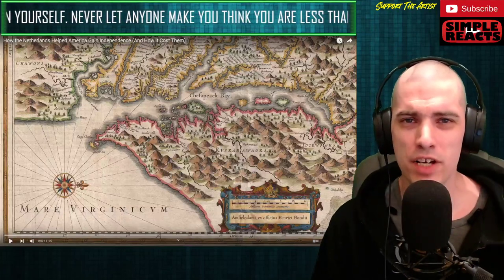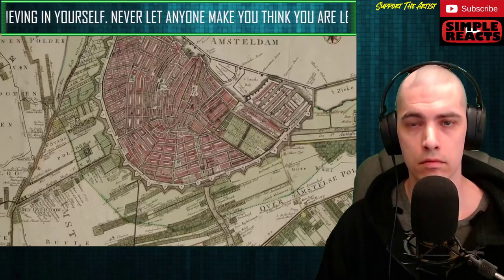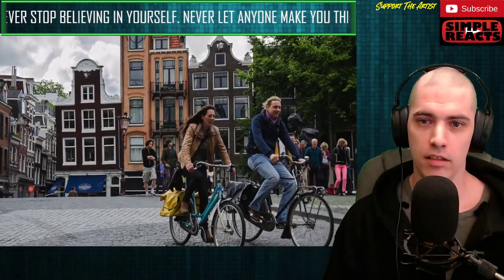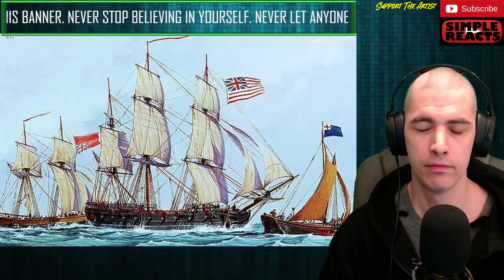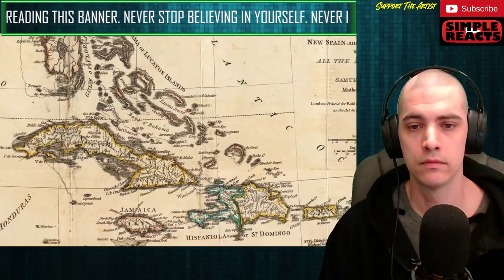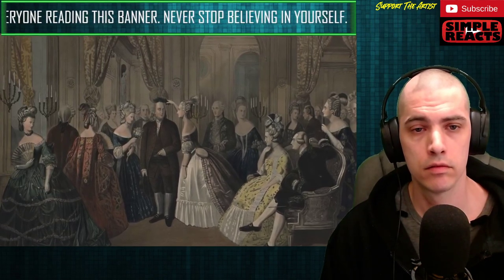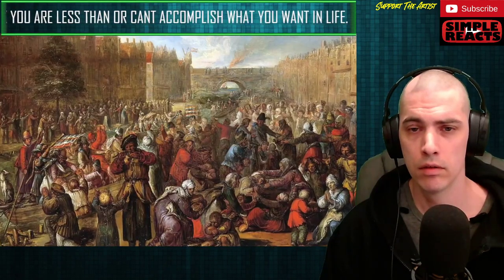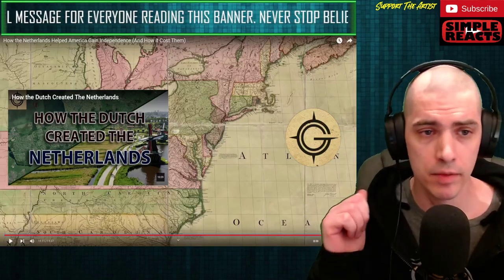How the Netherlands Helped America Gain Independence (And How it Cost Them) Reaction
How the Netherlands Helped America Gain Independence (And How it Cost Them)

simple,google,simple reacts,youtube,reaction,reactions,netherlands,dutch,revolutionary war, How, the, Netherlands, Helped, America, Gain, Independence,